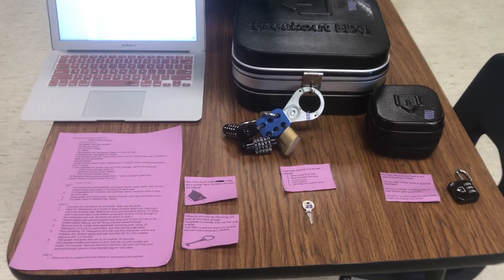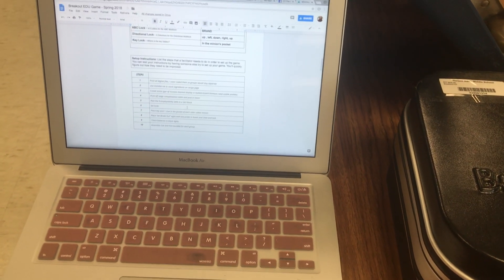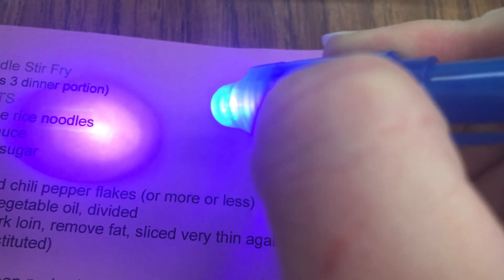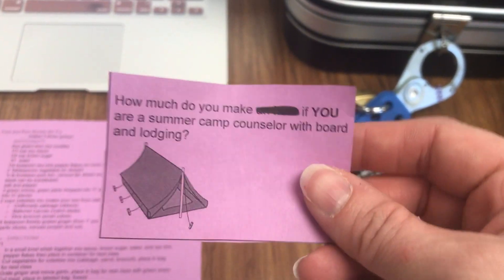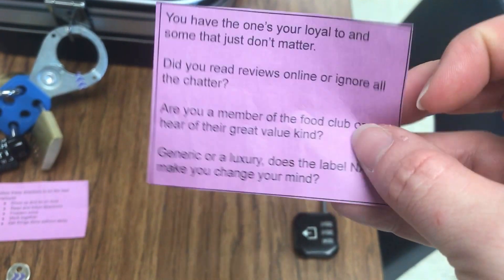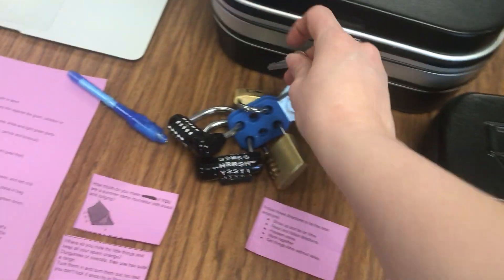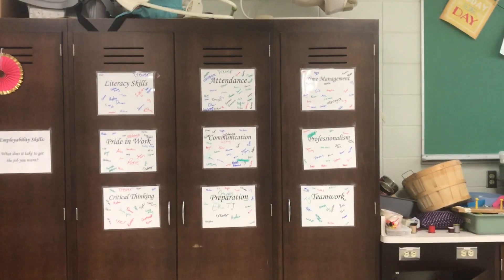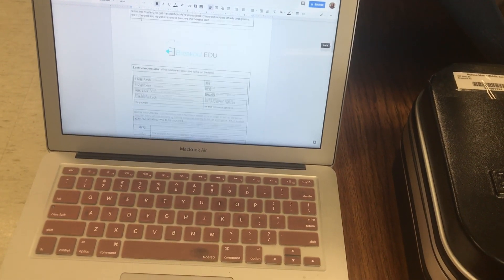Employable Me Breakout Box Set Up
This is the how to video directions to set up and breakout box for middle school students over employability skills.